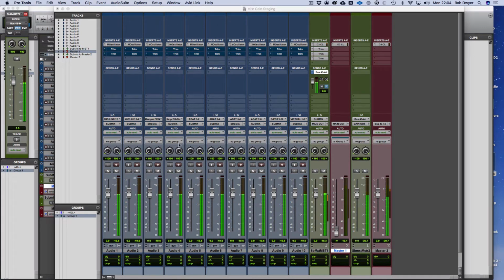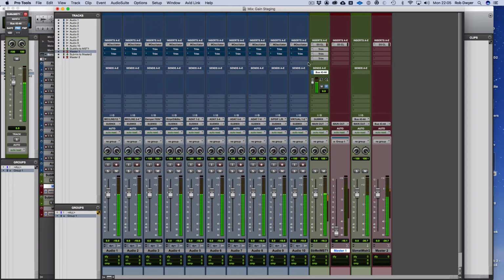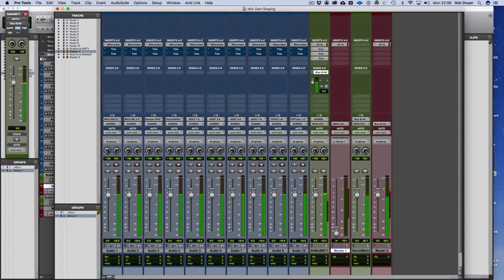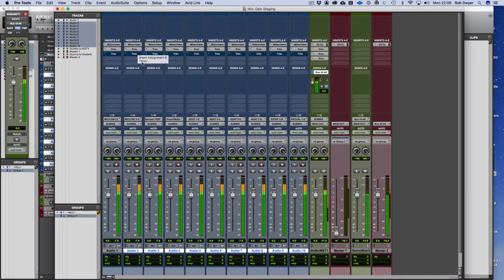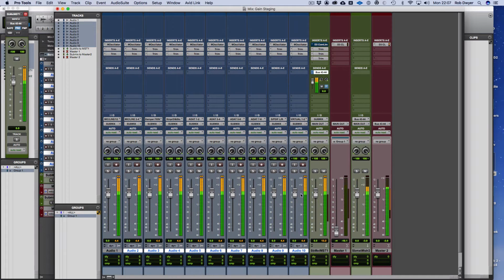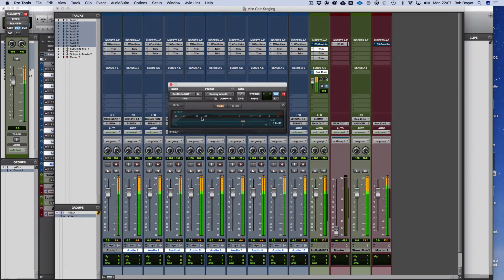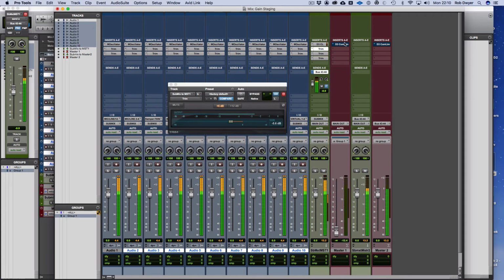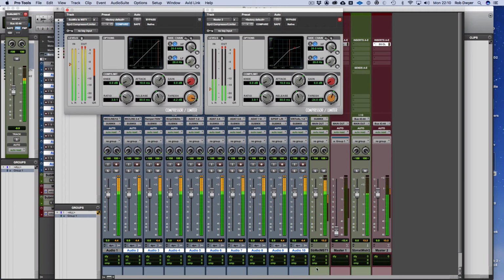Pro Tools Gain Staging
This video explains about how the basic principles of Gain Staging and the importance of understanding it during the recording phase and mixing phase of music production.